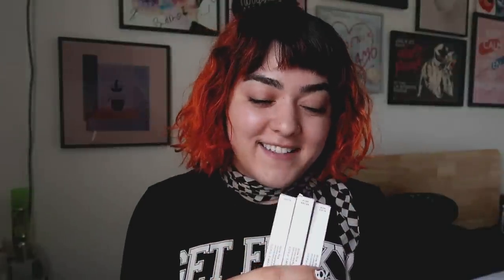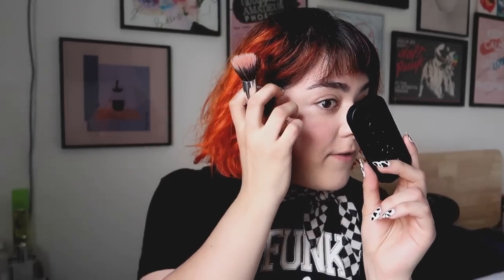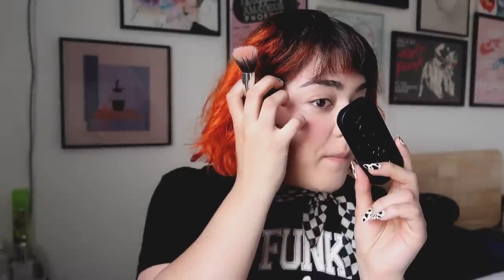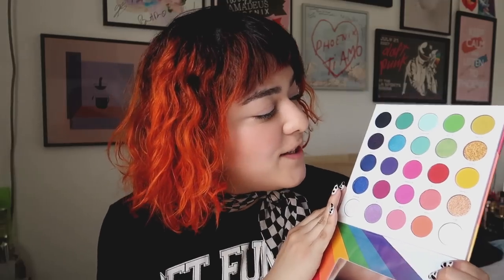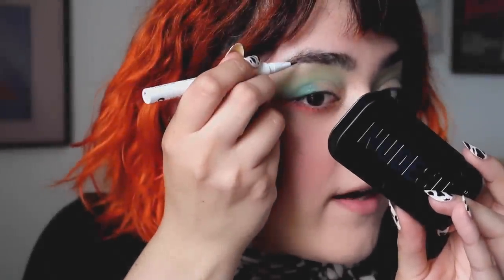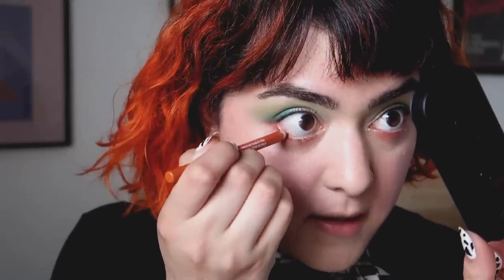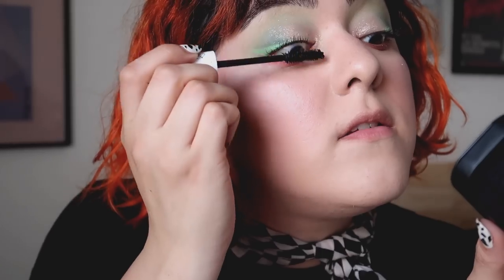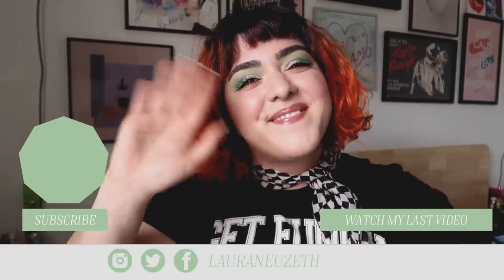Playing with New Makeup | Morphe, Makeup Obession, Burt's Bees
It's been a while since I've done one of these videos but I had quite a few products that I wanted to share including the new Glossier Brow Flick.

• PRODUCTS USED •
Vogue Base de Maquillaje Mate Natural in Trigo
Milk Makeup Blur + Set Matte Loose Setting Powder in Translucent Light
The Organic Skin Co The Eyes Have It Cream Eye Shadow in Misty
Black Radiance Beauty Perfect Tone Lip Gloss SPF 15 in Urban Nude

Nails: Nail art by me
Shirt: Chromeo
Bandana: Madewell